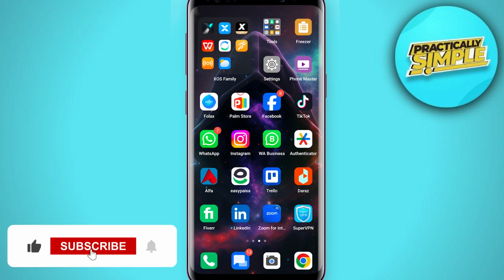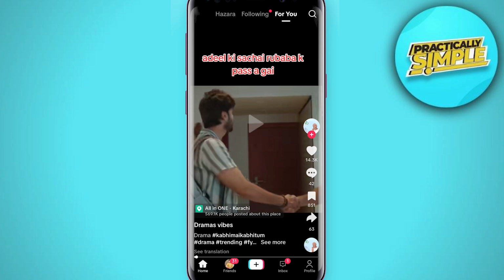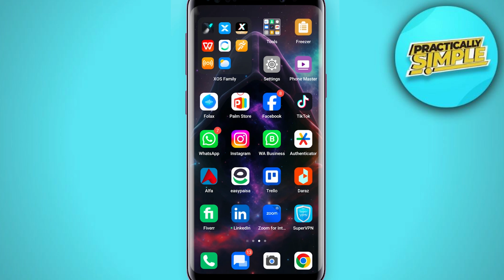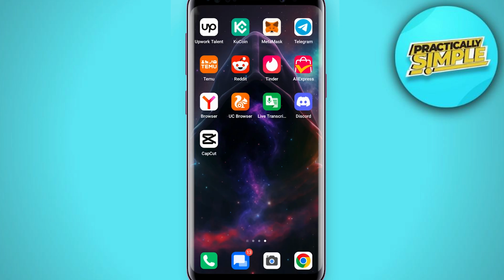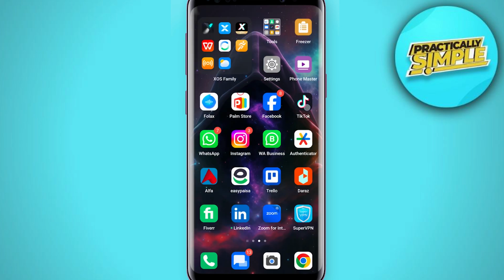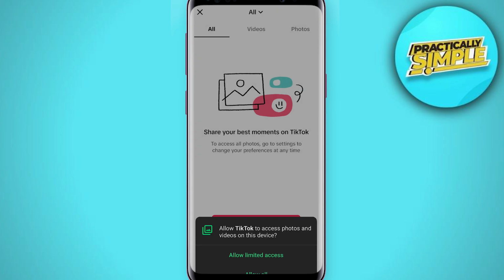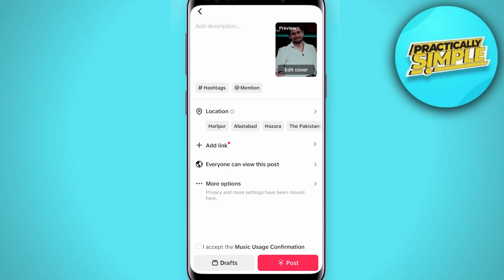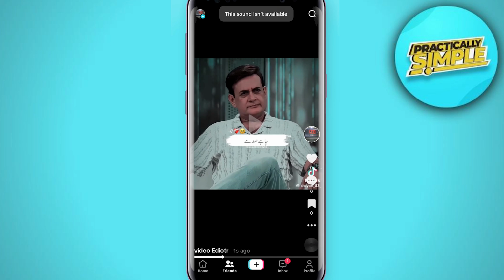How To Make Your Own Sound On TikTok - Full Guide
Want to create your own unique sound on TikTok? Custom sounds can make your videos stand out and even start trends. In this guide, we’ll show you how to upload and use your own sounds on TikTok, including tips for recording, editing, and sharing. Whether it’s a funny soundbite, music, or something creative, you’ll be ready to set your videos apart!

Start making your mark with custom TikTok sounds!